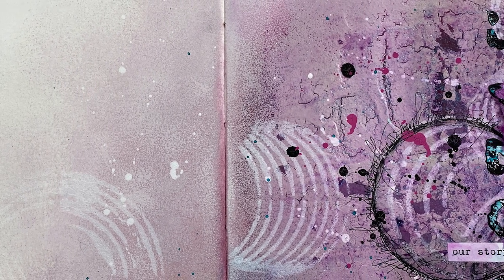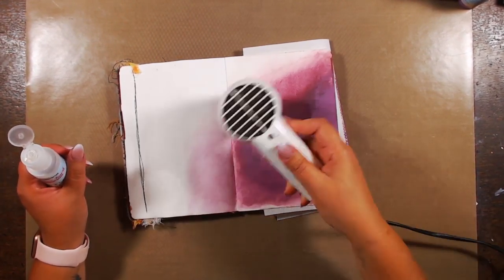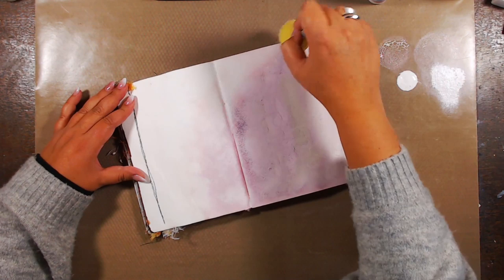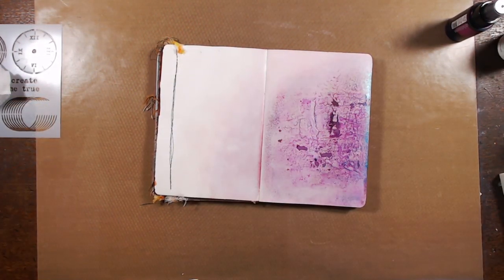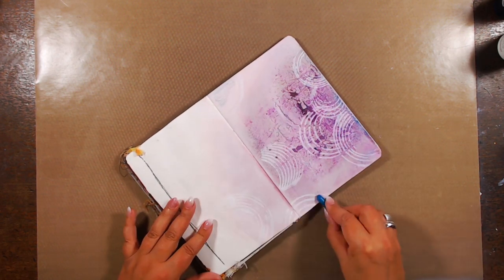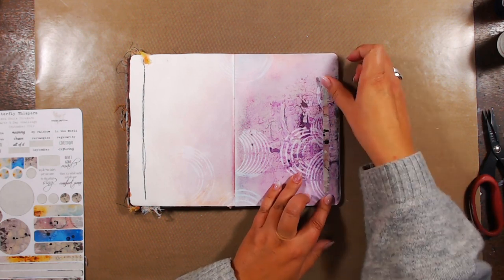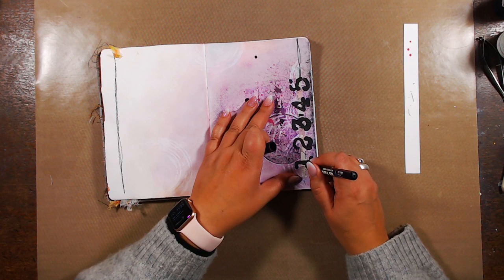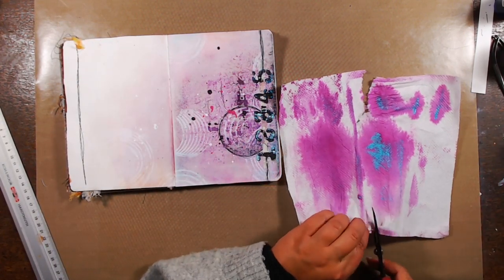Creating a crackle gradient: from tiny to large crackles in one go | Journal on Monday 189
Did you know you can actually create a gradient in crackles? Going from tiny to large crackles. And you can even combine that with a color gradient! I'm showing you how in this Journal on Monday week 189.

See below for a list of all the products used.

We have live hang outs, daily vlogs, live journal with me sessions, sneak peeks, exclusive content and the best part: we get to interact without depending on algorithms!

Products used:
France Papillon sticker sheets: Just say it!